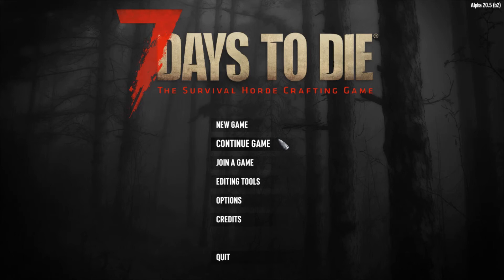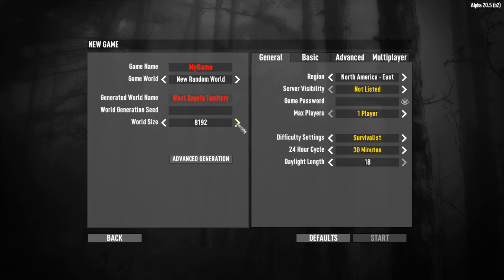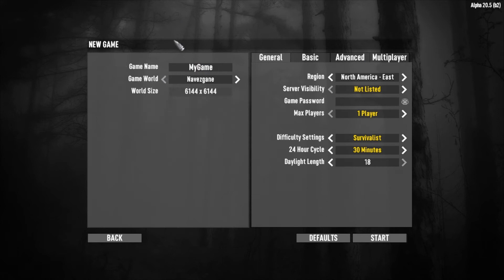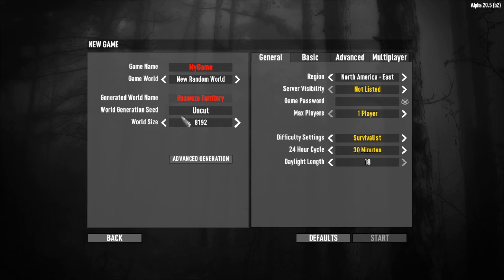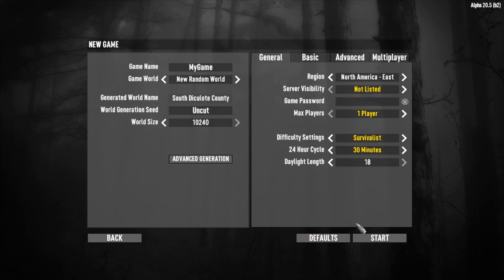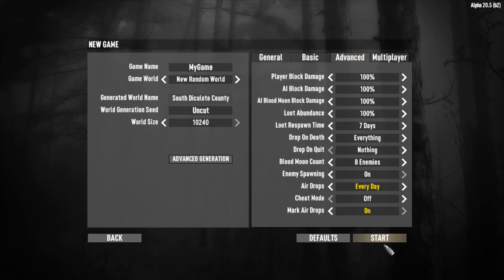7 Days 2 Die - How to generate random map (with seed)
Seeds can be done with numbers, letters or combo of both.